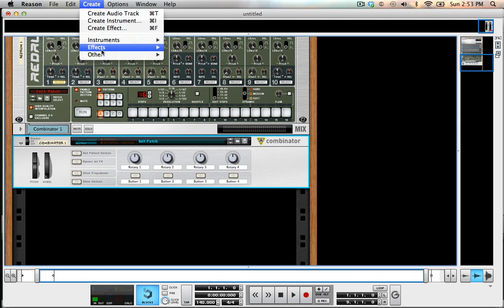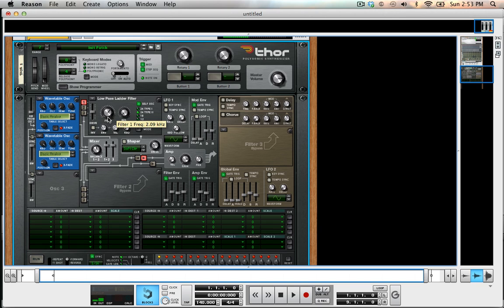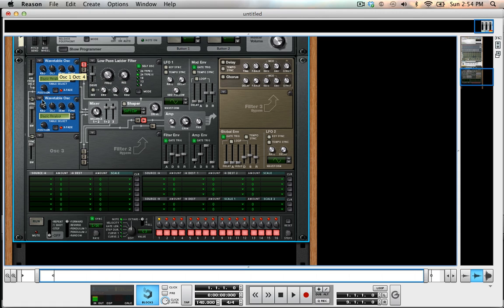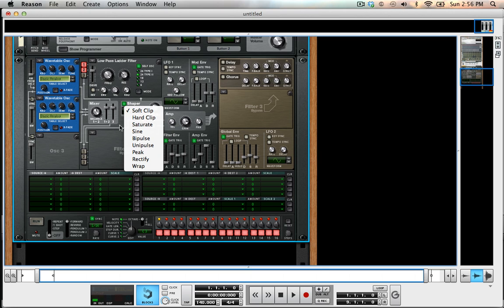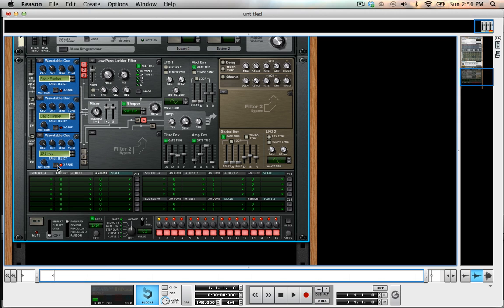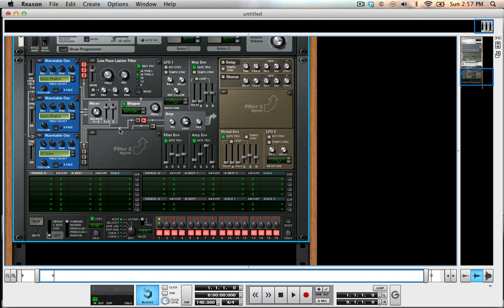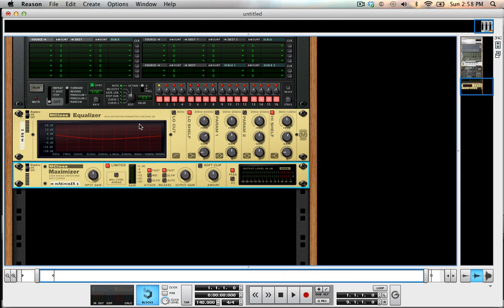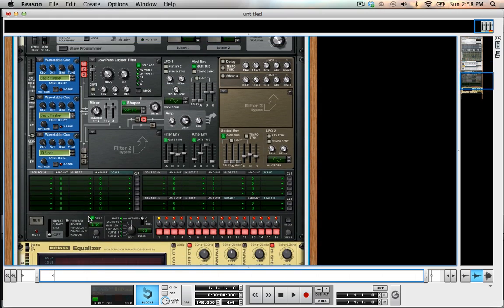The Secret of Electro Brostep Synths | Basic Sound Design | J.A.M. House Tutorials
This is the sort of sound that Doctor P and many others utilise in their style of Dubstep. Basically the special sauce of making these synths in Reason is the shaper and filter drive.

I hope you get something out of it.

Feedback would be greatly appreciated.

Thanks!